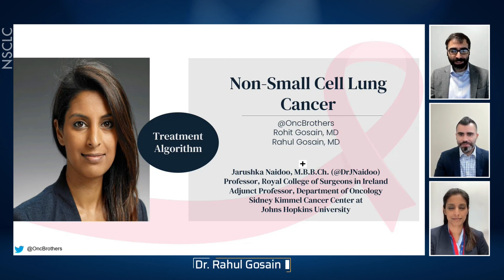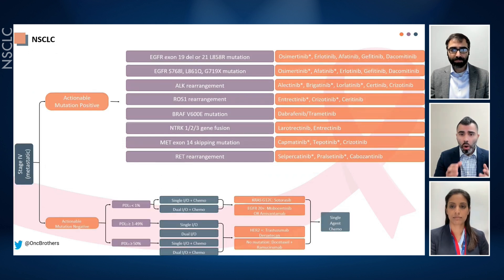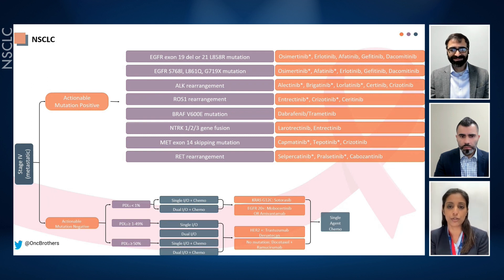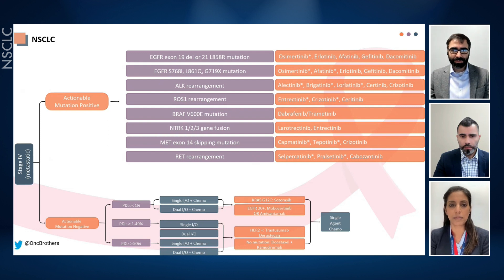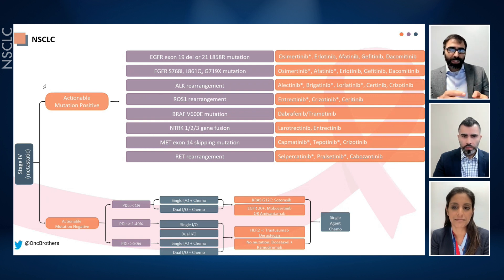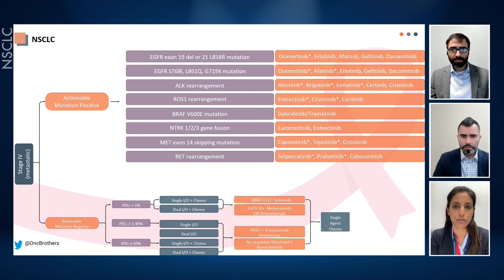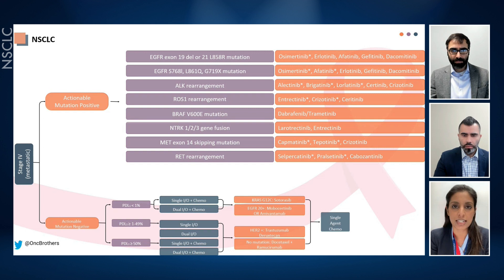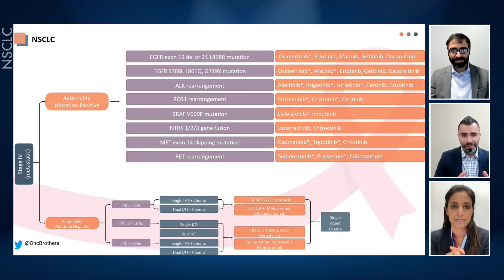Metastatic Non-Small Cell Lung Cancer (NSCLC) Algorithm w/ Targetable Mutations- Dr. Jarushka Naidoo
Discussing the management of Advanced/Metastatic Non-Small Cell Lung Cancer (NSCLC) with targetable mutations using the algorithm – with Dr. Jarushka Naidoo, Professor at Royal College of Surgeons in Ireland, Adjunct Professor at Department of Oncology - Sidney Kimmel Cancer Center at The Johns Hopkins University.